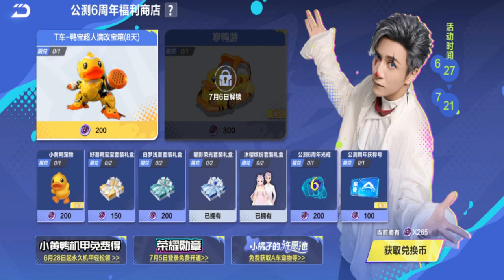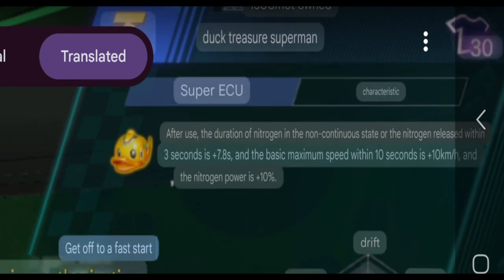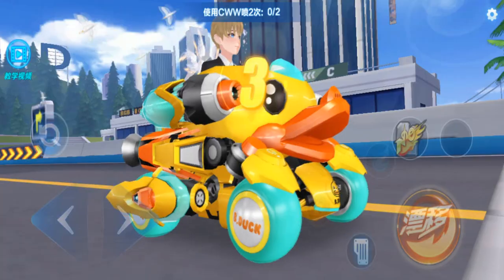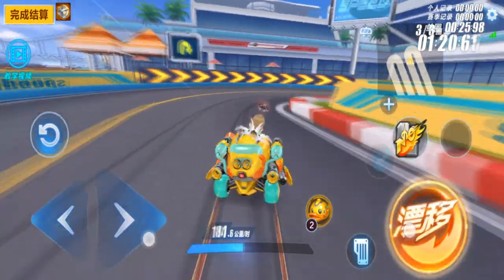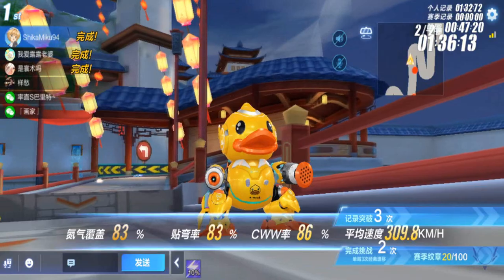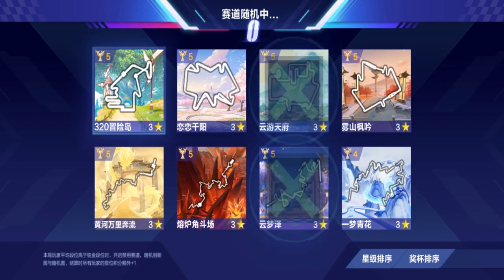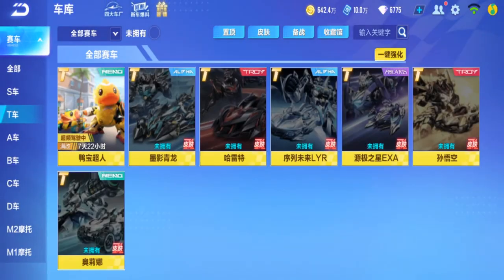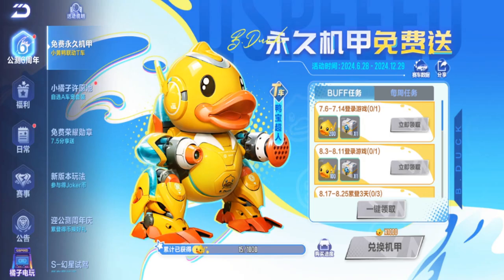FIRST EVER FREE T-CAR! Review Duck Treasure Superman 【QQ Speed Mobile】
Free T-car for everyone!

00:00 Intro
00:47 Review
02:57 Speed Test
06:17 City 11 Run
09:19 Ranked Game 1
11:13 Ranked Game 2
13:40 Ranked Game 3
15:45 Ranked Game 4
17:23 Conclusion

Songs:
So Lit, At The Game, Beat Your Competition, Take You Home Tonight, Knuckles, Babaroque, One More Time, Educated Man